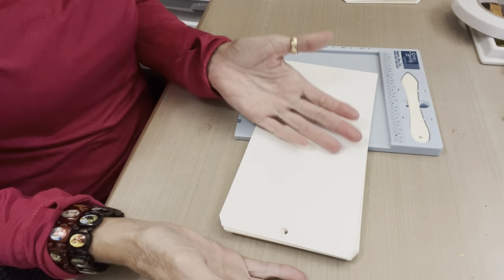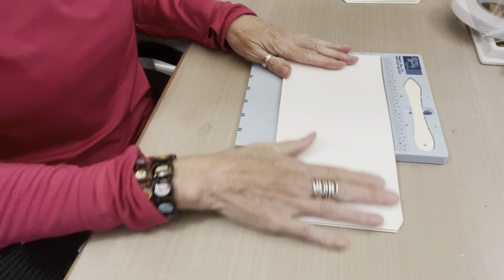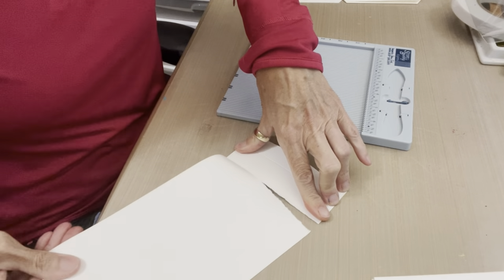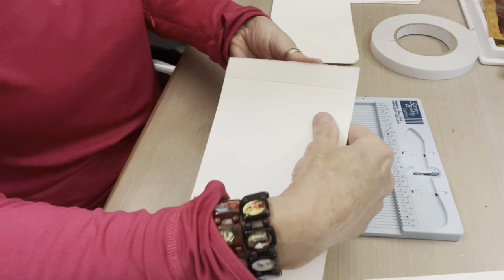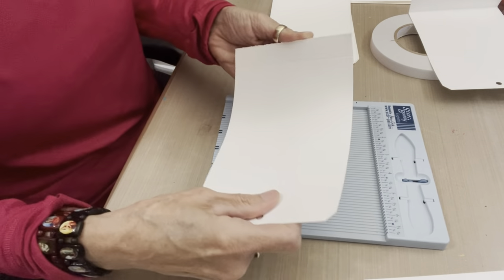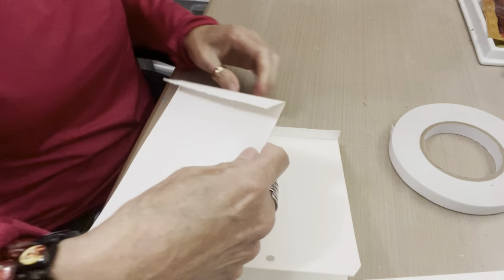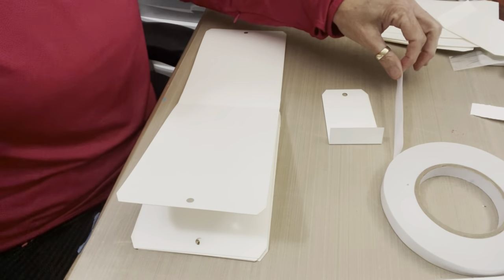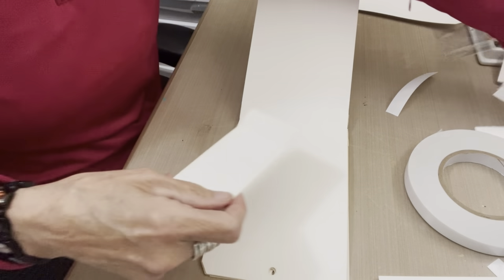Hand Made Mixed Media Journal–Tutorial Tidbits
Looking for PRODUCTS USED  in this video? Click "SHOW MORE" below!

Scor-Pal tool

▼▼▼ EVERYTHING ELSE ▼▼▼
Art by: @paperpaintingscollage on Instagram